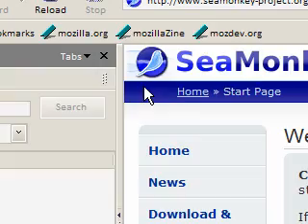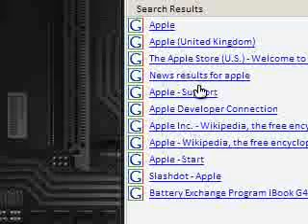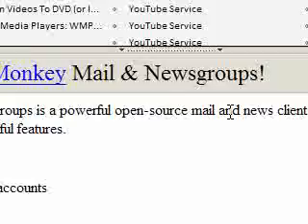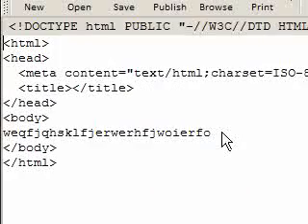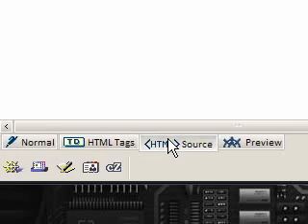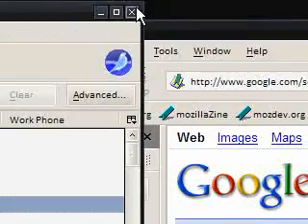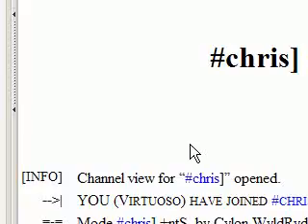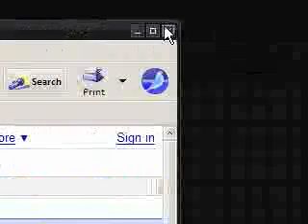Free Software Suite:IRC Client, HTML Editor, Mail, Addresses